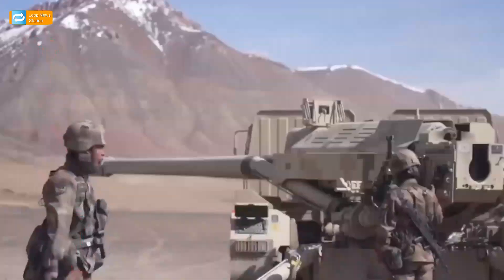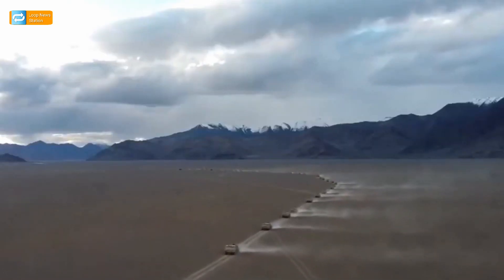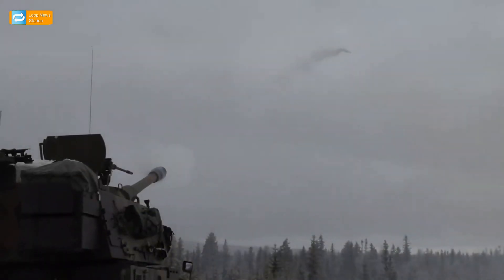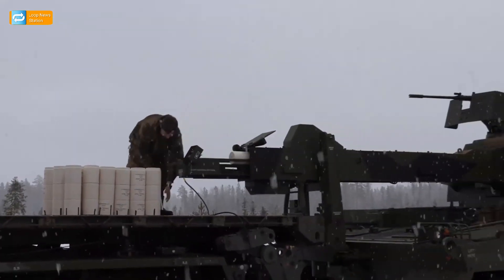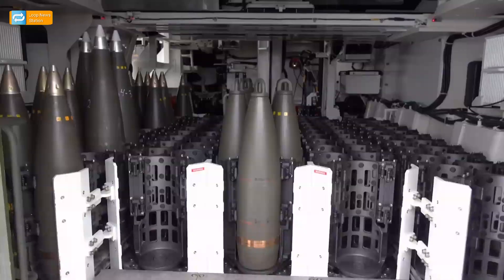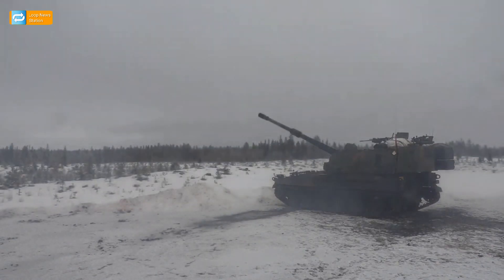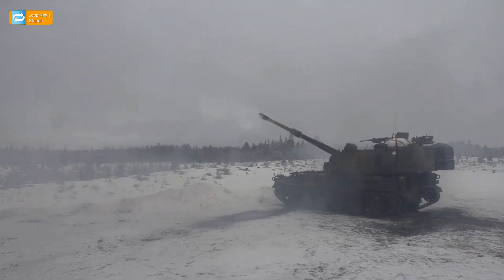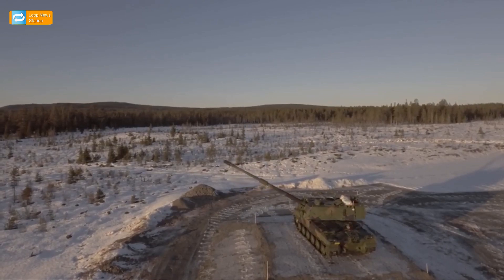Pakistan’s SH-15 and Indian K9 Vajra Howitzer || SH-15 vs K9 Vajra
Pakistan’s SH-15 and Indian K9 Vajra Howitzer || SH-15 vs K9 Vajra sh15 k9 vajra

SH 15 Howitzer

The SH15 is a Chinese-made wheeled self-moved howitzer with a front-mounted shielded lodge and a back mounted 155 mm weapon howitzer. Little weapons discharge and ordnance shell splinters are not an issue for this new howitzer. The front of the group taxi incorporates two enormous impenetrable glasses and each side has two entryways.

With traditional ammunition, the SH15 has a most extreme scope of 20 kilometers and 53 kilometers with a rocket-helped big guns shot. A team of five individuals might work this big guns truck. The vehicle will have a greatest load of 22 tons, as indicated by military authorities.

An automated fire control framework, just as route, area, and focusing on frameworks, are introduced on the SH-15. The mounted guns order vehicle provides target data to the vehicle. For self-protection, a 12.7 mm weighty automatic weapon can be introduced on the rooftop.

This cannons framework is amazingly portable and can send across immense distances all alone. Most medium freight planes can move it. It is light to the point of being shipped by a Y-9 or equivalent military vehicle airplane, giving it a more adaptable option for extending quick reaction groups.

                                       K - 9 Vajra

The South-Korean K-9 Vajra, then again, is likewise a portable howitzer like the SH-15 yet seems like a Tank and is viewed as one of the most impressive howitzers in this present reality.

It has its own drive framework for going towards its shooting station and can shell foe areas from a remote place. A K9 Vajra can shoot shells more than 50 kilometers and gauges 50 tons.

A programmed stacking framework stacks the shots into the ammo plate, and they are prepared to discharge. The K9 Thunder can shoot inside 30 seconds while in backup mode, or 60 seconds while moving.

All-welded steel reinforcement shields the K-9's group from 14.5 mm covering penetrating projectiles, 152 mm shell parts, and people killing mines, just as offering broad atomic, organic, and substance insurance.

The Multiple Rounds Simultaneous Impact (MRSI) mode permits the K9 to fire its ammo (Multiple Rounds Simultaneous Impact). The K9 can discharge three shells in under 15 seconds in MRSI mode - one at regular intervals - each with an unmistakable direction so they all arrive at their objective simultaneously